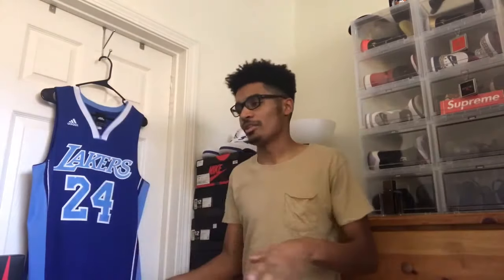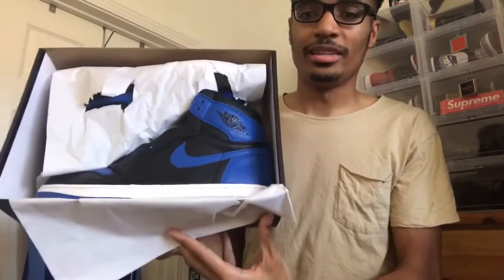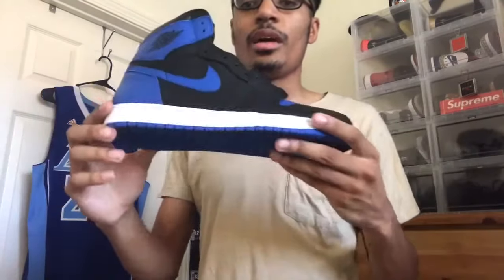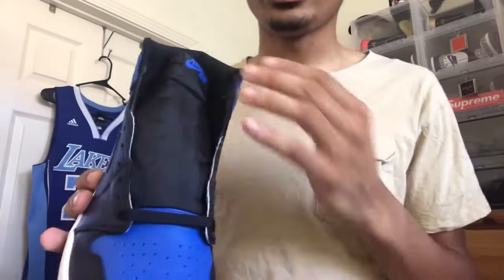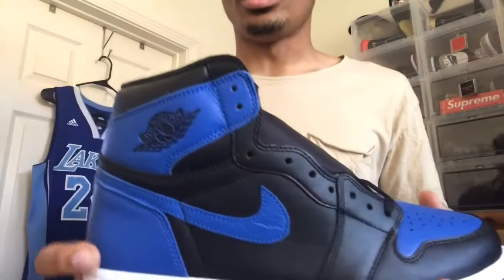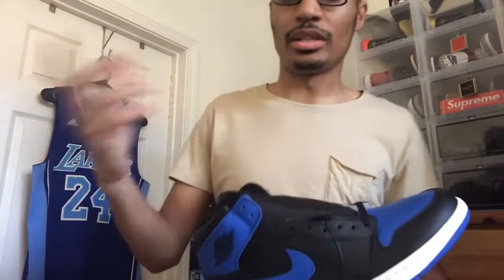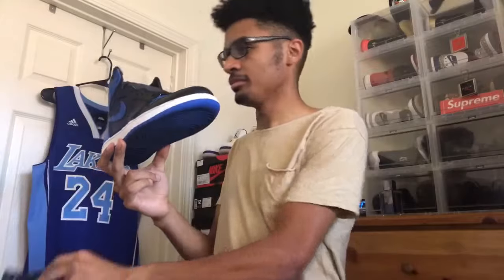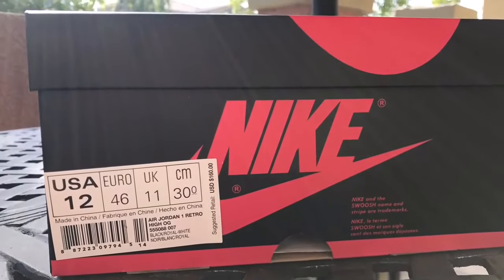Finally Own My Grails | Air Jordan 1 "Royal" 2017